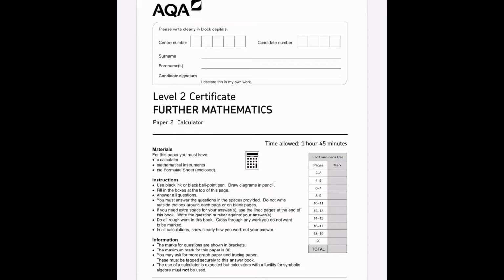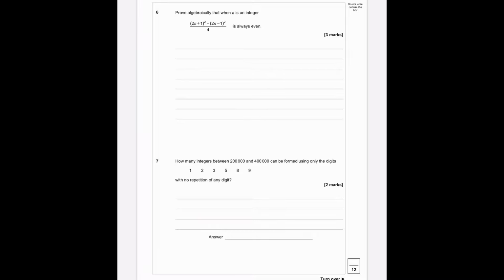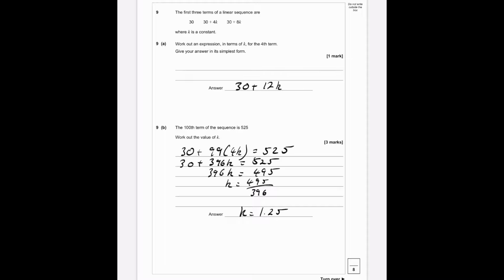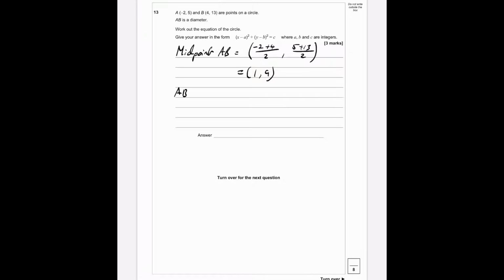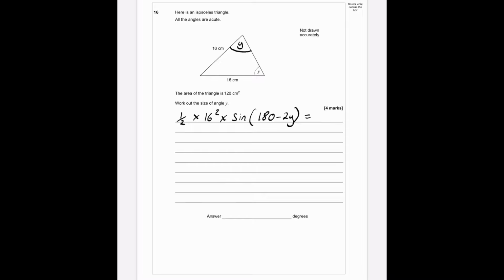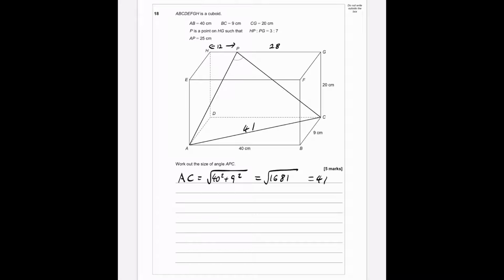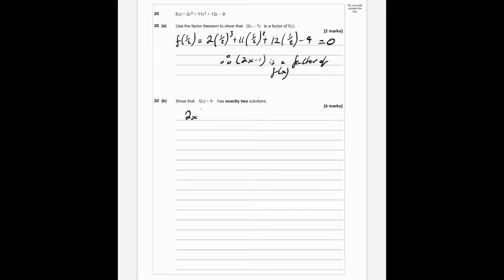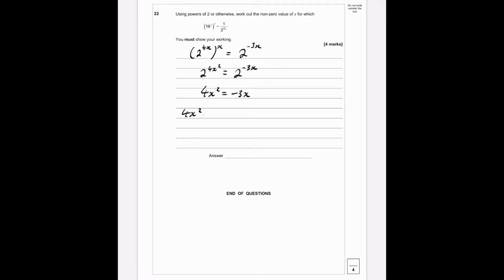Further Maths GCSE FM AQA June 2022 Paper 2 (Calc) Walkthrough